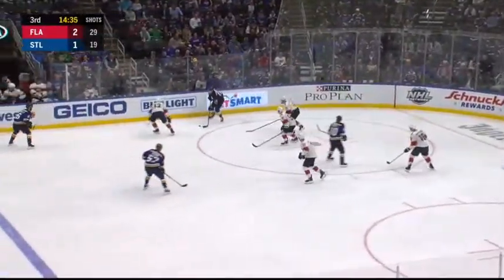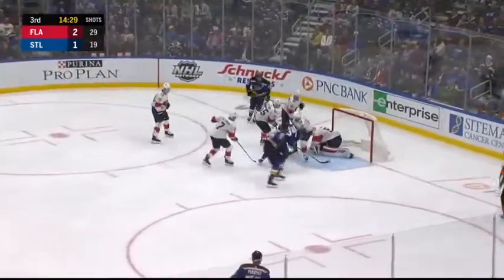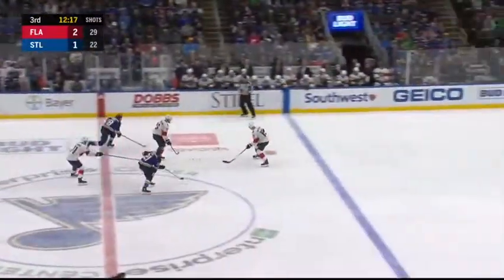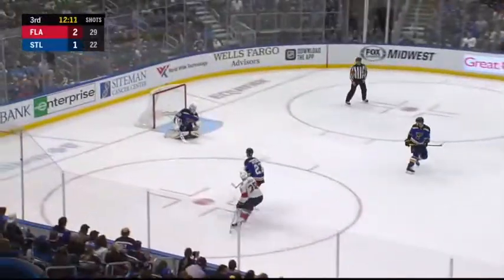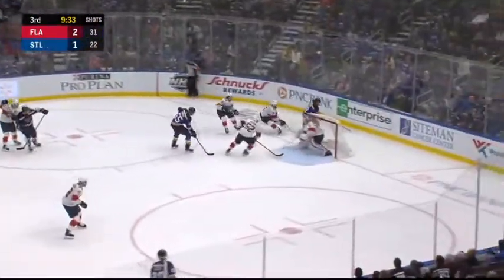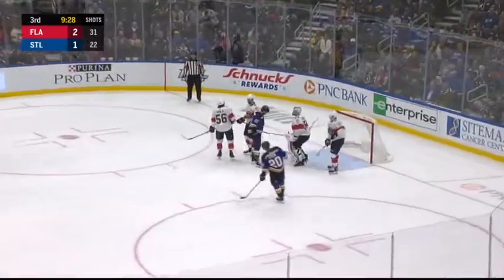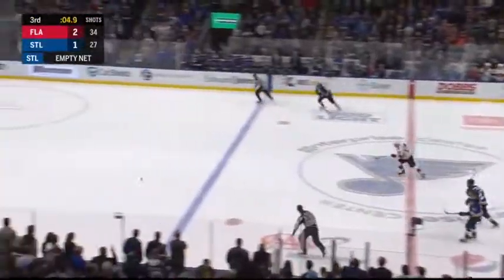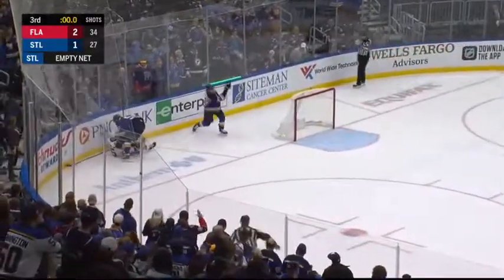СЕНТ-ЛУИС, НХЛ 19-20, ОБЗОРЫ, 10.03.2020.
Трудовая победа...